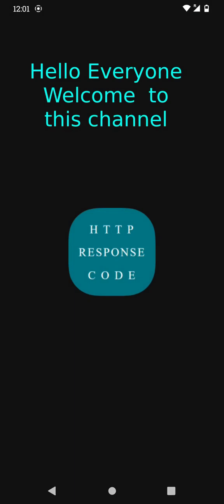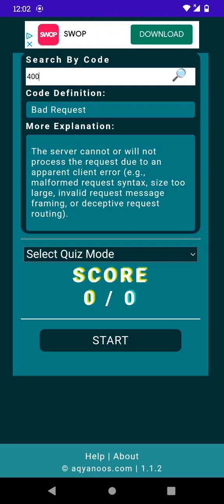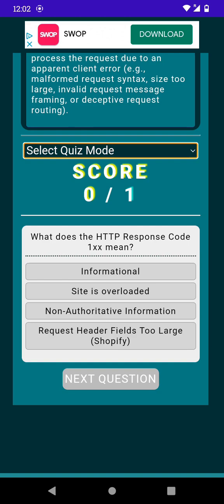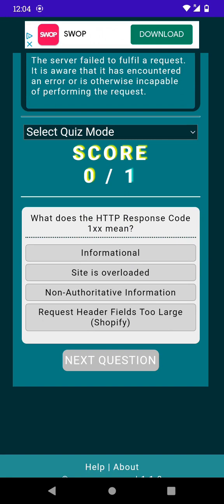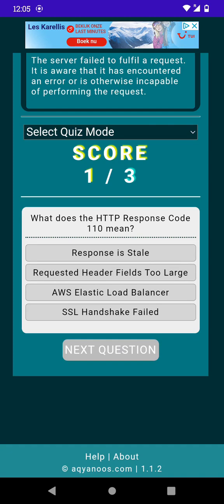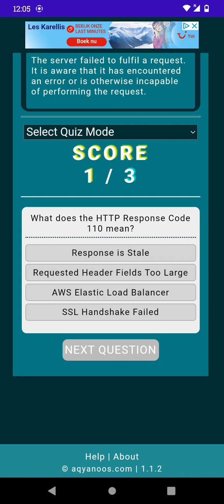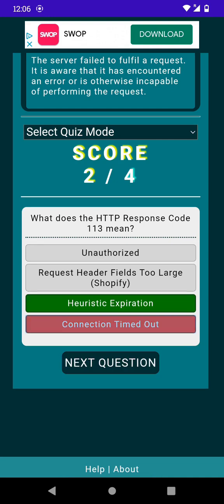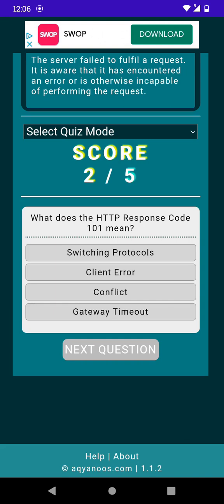How to use HTTP Response / Status Code App ? Android application for Computer programmers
link to the app on Google Play